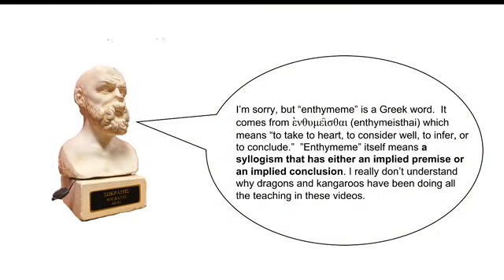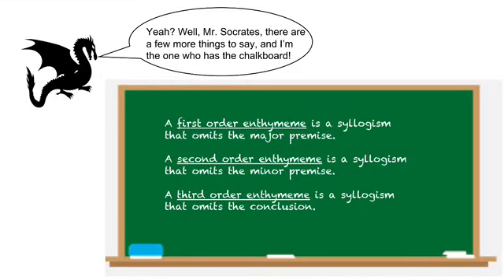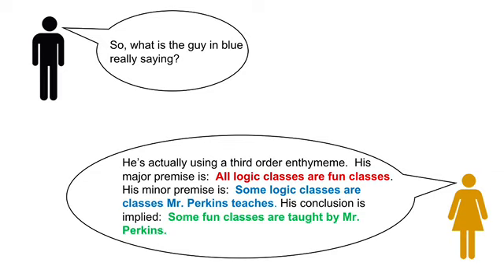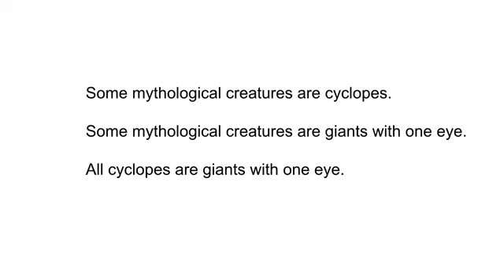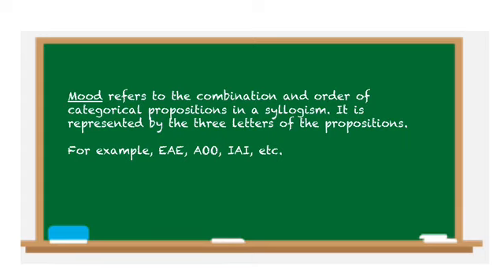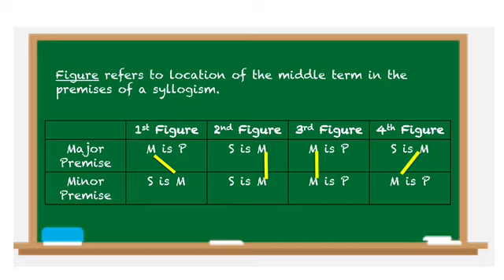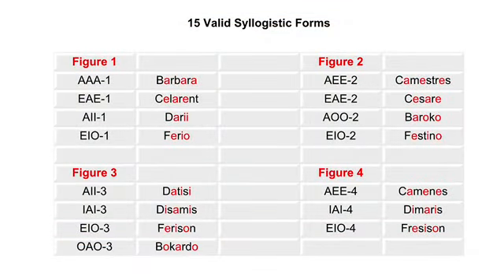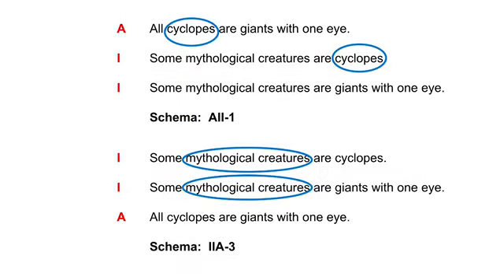Discovery of Deduction 7.4 & 7.5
Enthymemes, Mood, Figure, Schema, and Validity